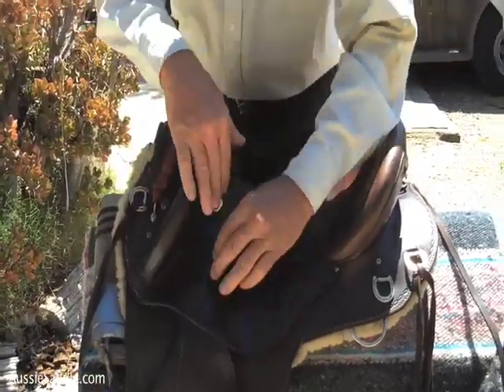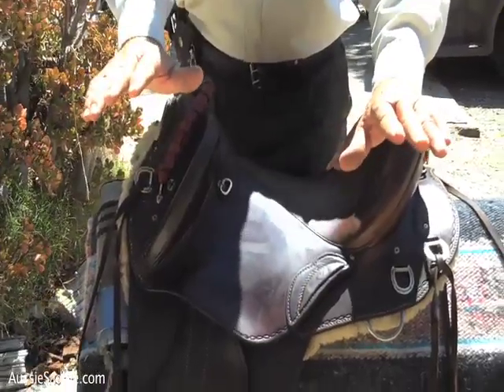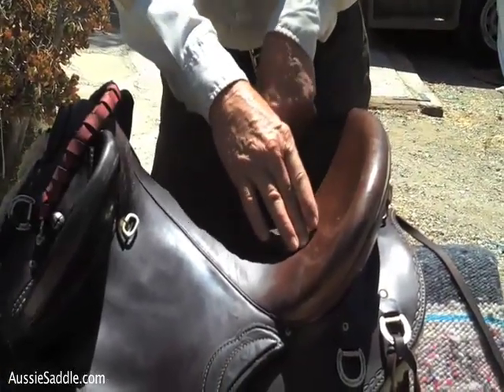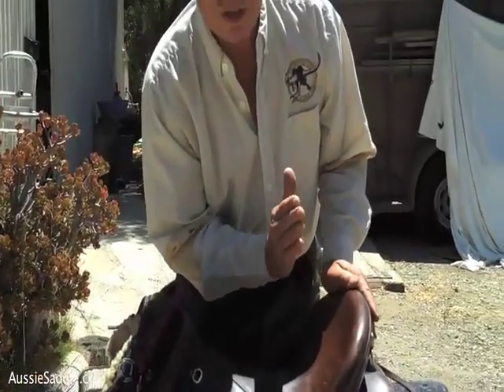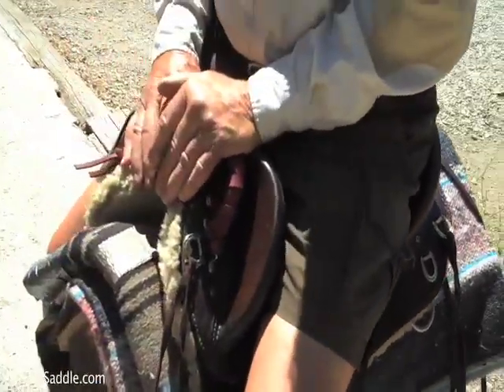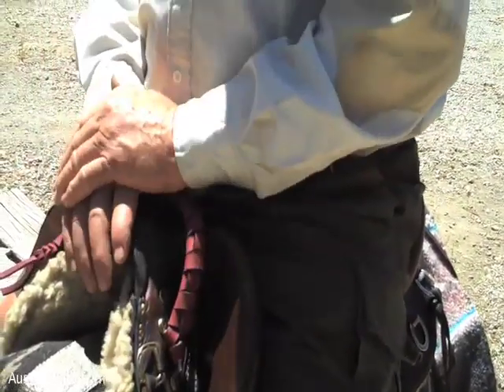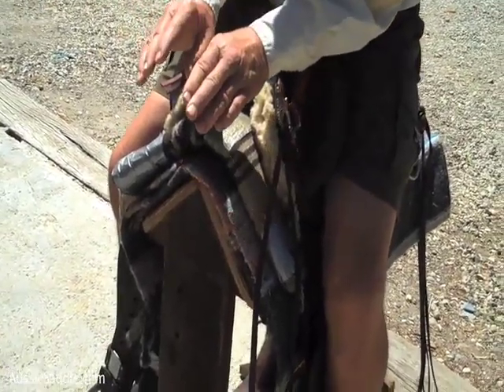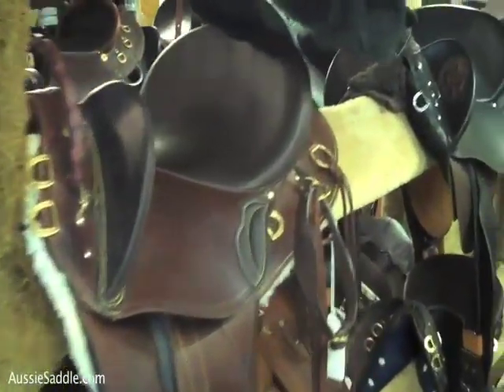Australian Stock Saddle Owner Colin Dangaard Gets You Seated For Your New Saddle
- Owner of the Australian Stock Saddle Company, Colin Dangaard, talks about the Australian Saddle design and the correct way to measure yourself into the saddle.

Colin Dangard has fitted over 80,000 custom saddles for over 50 years and knows everything there is about the Australian Saddle from history to the present day surge in saddle sales.